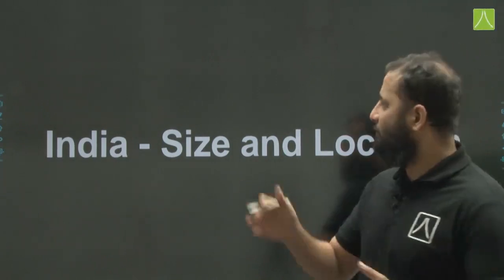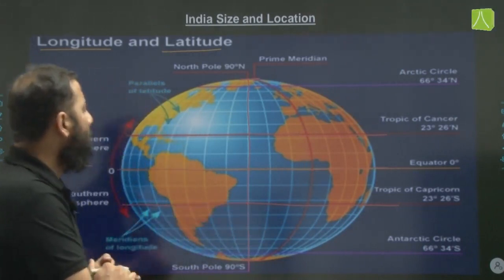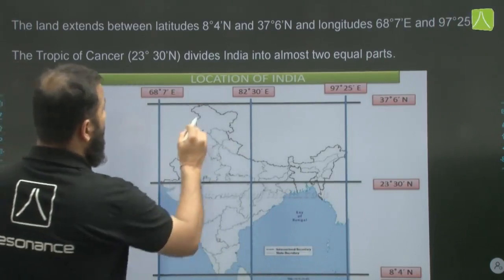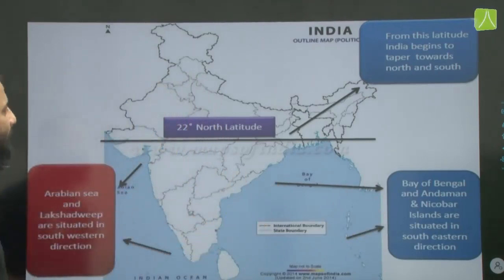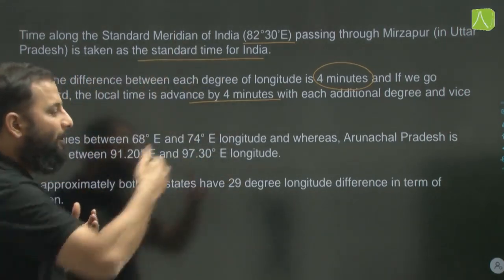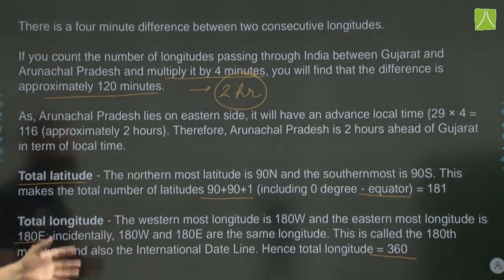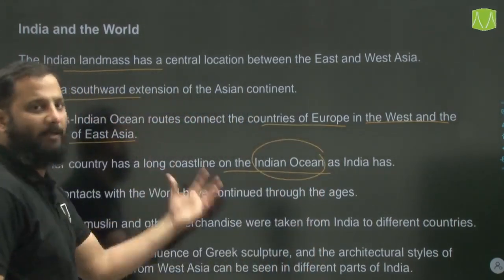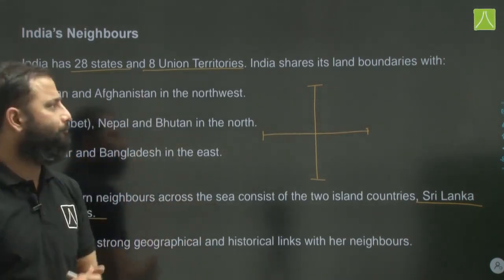INDIA SIZE AND LOCATION | CLASS - IX | SOCIAL SCIENCE | ONE SHOT VIDEO